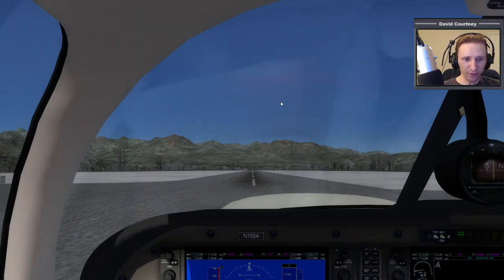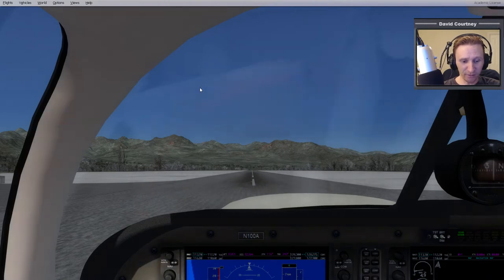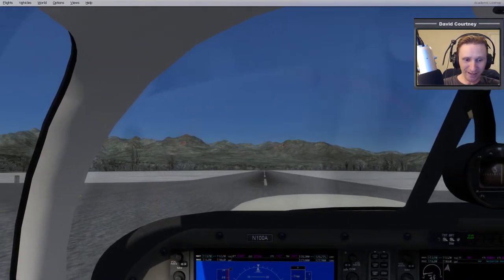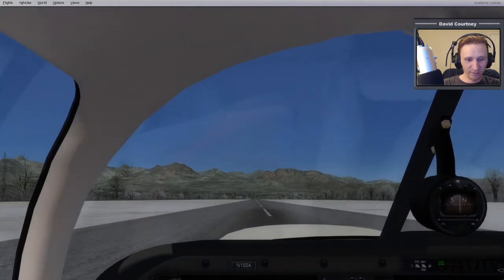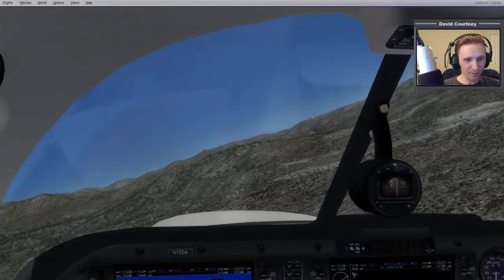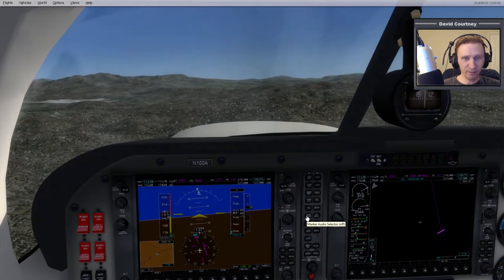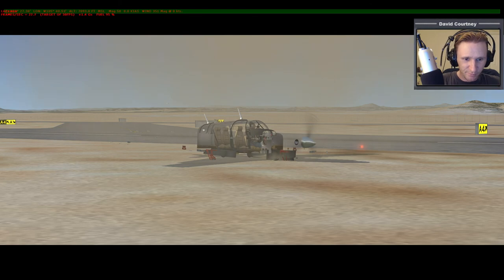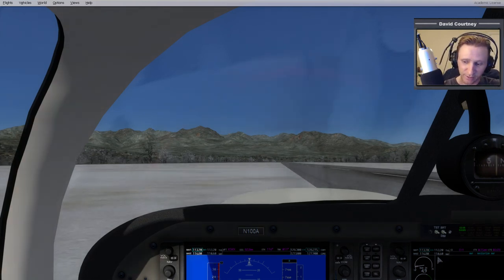Prepar3D v2.1 Flight Simulator - Flying in the Mountains [Part 7]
This video was recorded Saturday, March 1, 2014

Flying from 2V1 to KSKX

2V1 has an elevation of 7,700 feet, and KSKX has an elevation of 7,091 feet, but there are higher mountain peaks between the 2 airports that we have to fly over.

KSKX's runway is 04/22 and is 5,796  feet long.

This flight is the 7th leg of my "Mountain Hopping" flight plan that I made back when I was spending a lot of time with MS FS9.

The first few parts of my Mountain Hopping flight plan is as follows:

KHDN to BQZ VOR (112.20) to KGNB
KGNB to RLG VOR (113.80) to NEPRY intersection to KEGE
KEGE to DBL VOR (113.00) to 0CO2
0CO2 to HBU VOR (114.90) to KTEX
KTEX to CEZ VOR (108.40) to KCEZ
KCEZ to DRO VOR (108.20) to 2V1
2V1 to TAS VOR (117.60) to KSKX
KSKX to ALS VOR (113.90) to KALS
KALS to HBU VOR (114.90) to KGUC